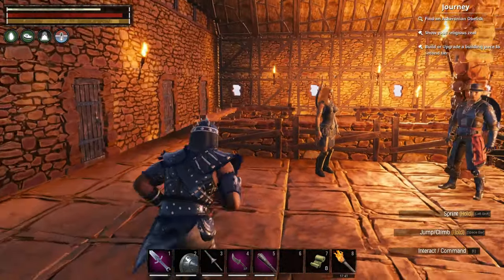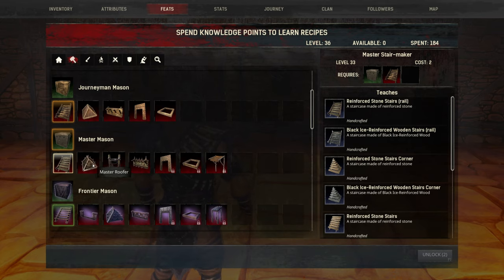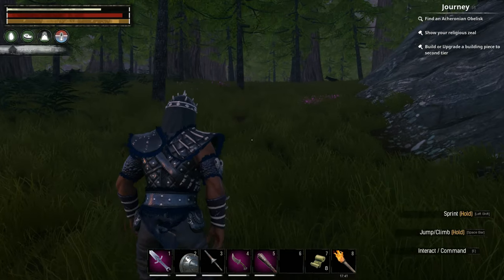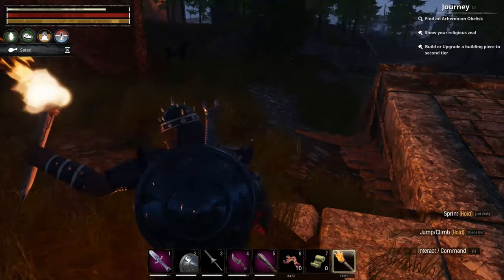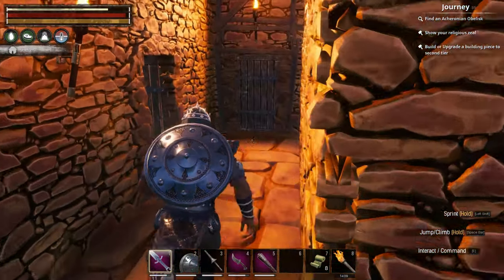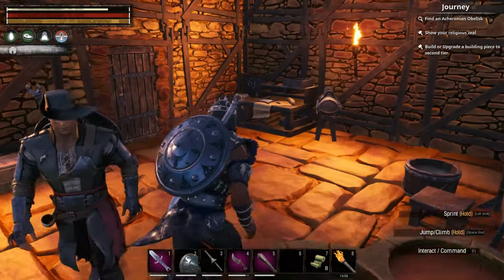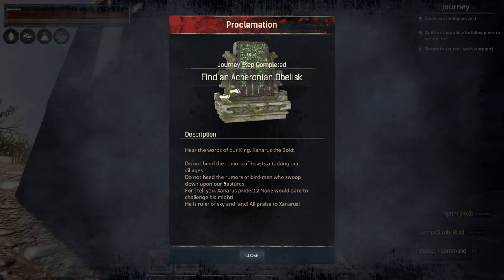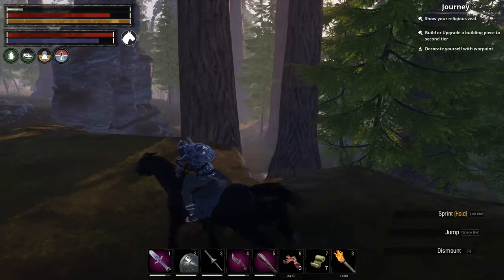THRALLS, BAT-DEMONS, AND AN ACHERONIAN OBELISK - Let's Play: Conan Exiles Isle of Siptah E27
► Welcome to Episode 27 of my Let's Play: Conan Exiles.  In this series we will be working towards complete domination of everything around us.

► In this episode, we check out the gear of our new Tier 3 thralls (as well as naming one), and also check out the Bastion of the Bat-demons.

► BIG thank you to AJ Puzzleferret for the channel art!